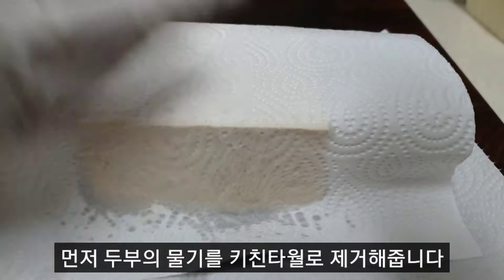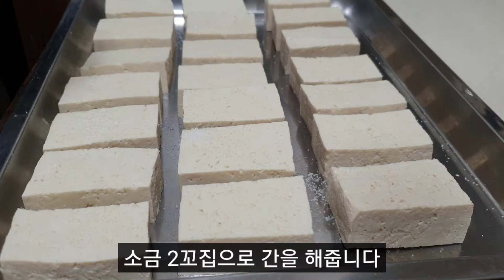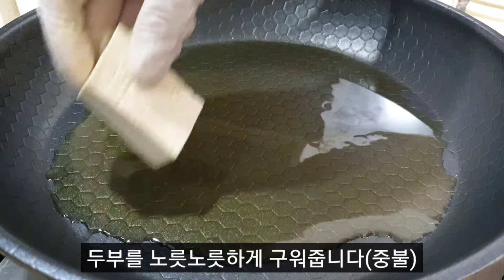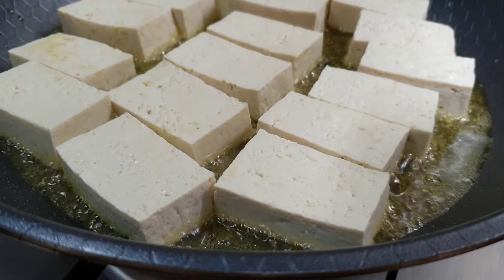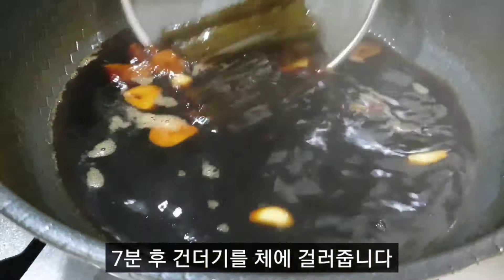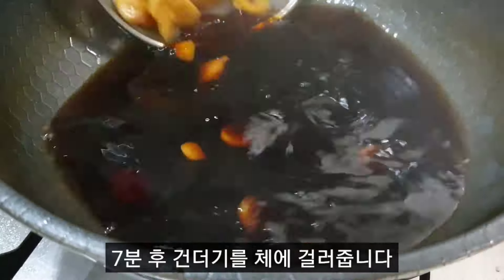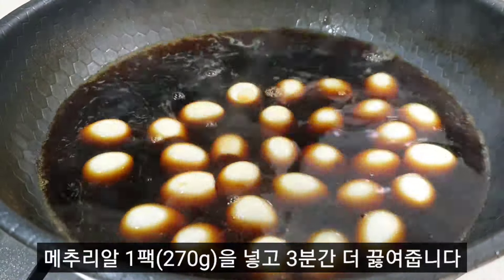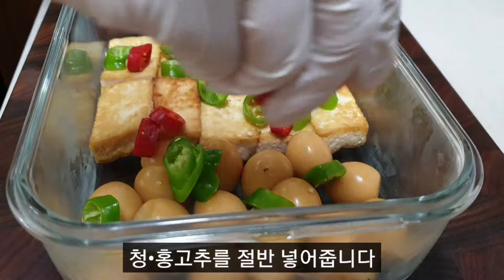두부는 이렇게 드세요. 밥반찬🍚 걱정NO! 간단하고 맛있는 올여름 최고의 밥도둑!👍 [두부장아찌]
쉽고 간단하게 입맛 확~ 돋아주는 밥도둑 두부장아찌 만드는 법.

양념은 계량 스푼과 계량 컵입니다 기준입니다.

계량스푼 1큰술 = 15ml
일반숟가락 1스푼 = 10ml
계량스푼 1작은술 = 5ml
계량컵 1컵 = 200ml
종이컵 1컵 = 180ml

-재료-

두부 2모(800g)
메추리알 1팩(270g)
마늘 7개
생강 1톨
청양고추 5개
홍고추 2개
다시마 1~2장
통후추 1/2작은술
들기름 3큰술

간장양념물:
물 600ml
진간장 140ml
멸치액젓 2큰술
소주(청주) 50ml
매실액 50ml
올리고당 3큰술
설탕 2큰술

- Ingredients -

2 tofu (800g)
1 pack of quail eggs (270g)
7 pieces of garlic
1 ginger
5 hot peppers
2 red peppers
1 or 2 pieces of kelp
1/2 teaspoon whole pepper
3 tablespoons perilla oil

Sauce:
600ml of water
140ml of soy sauce
2 tablespoons fish sauce
Soju (wine) 50ml
50ml of plum juice
3 tablespoons of oligosaccharide
2 tablespoons of sugar

Track: Blue — Declan DP [AL+ Release]